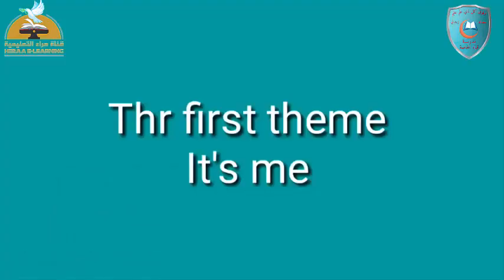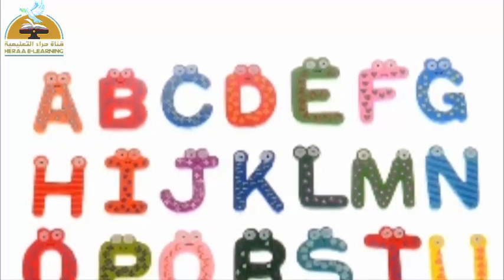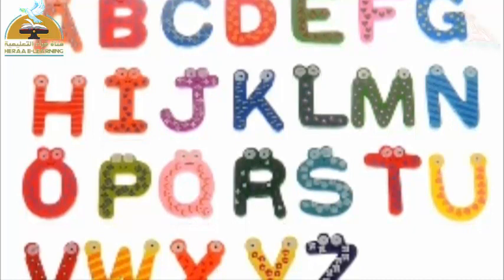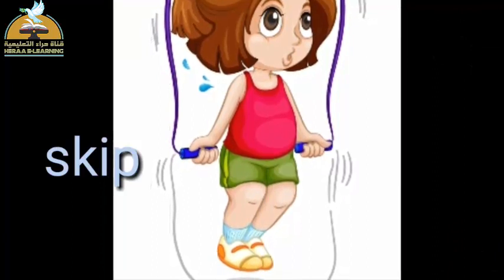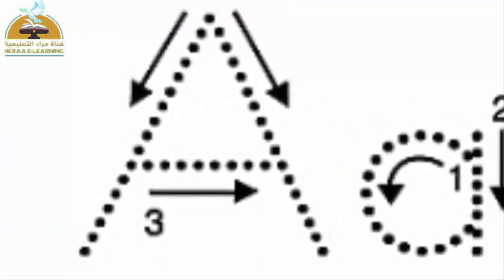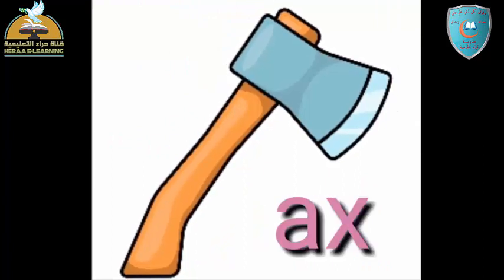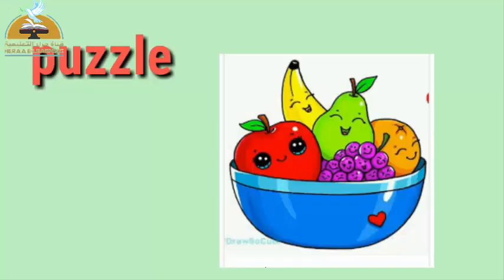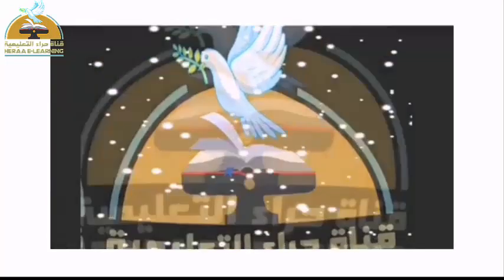01 - English - Letter A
01 - English - Letter A قناة_حراء_التعليمية